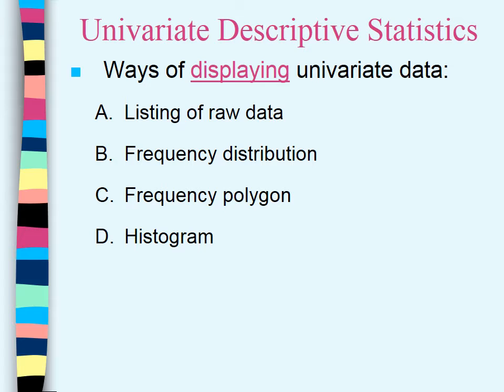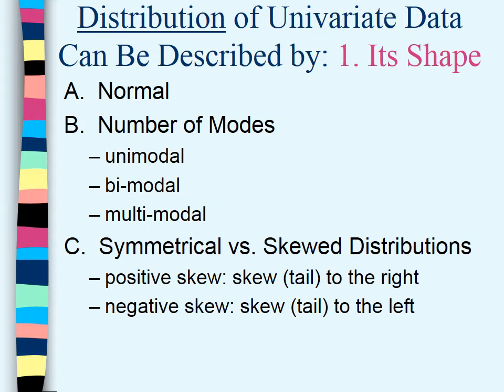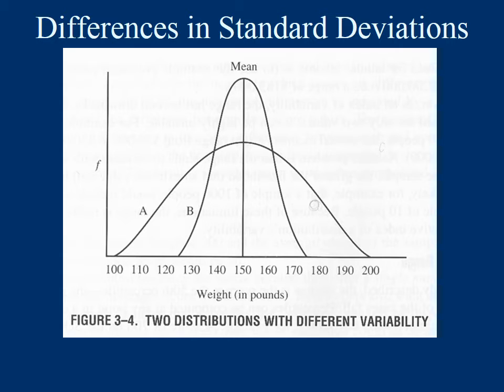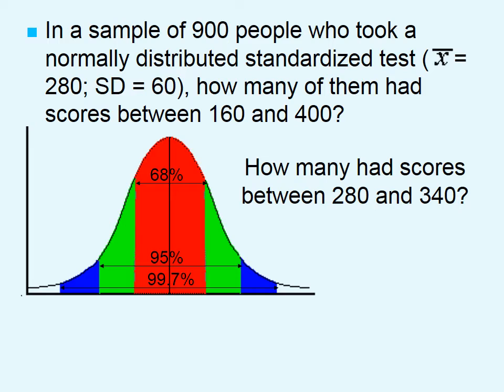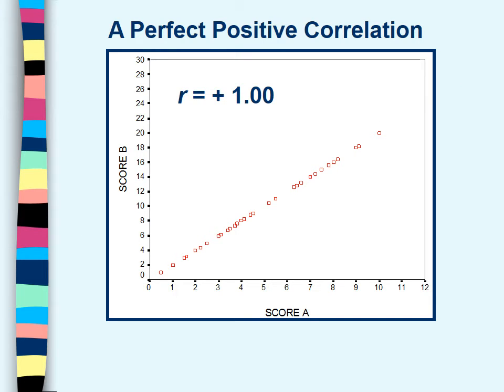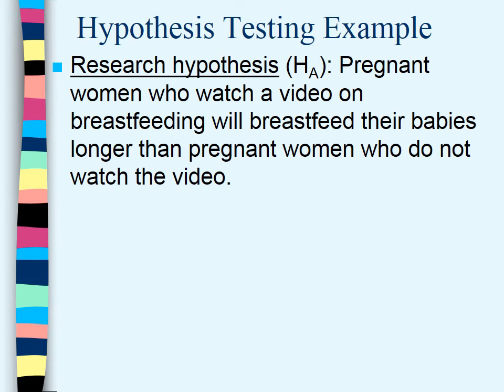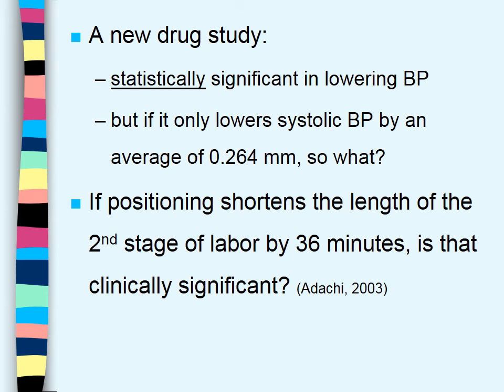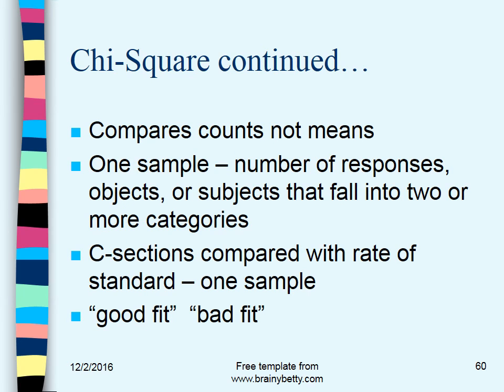ABSN Stats Lectures AudioPP